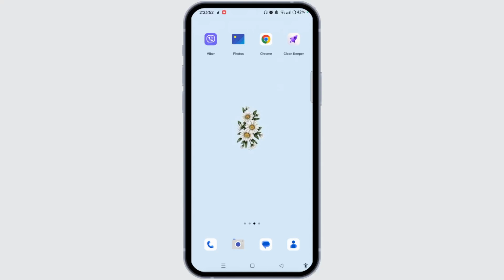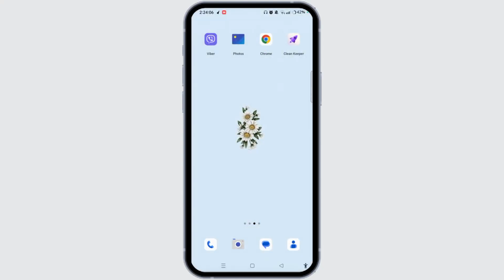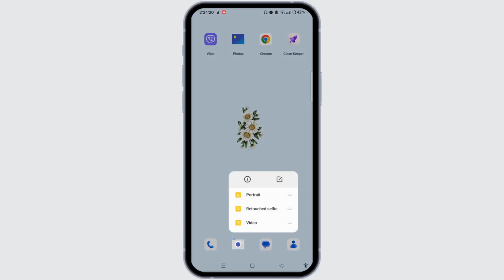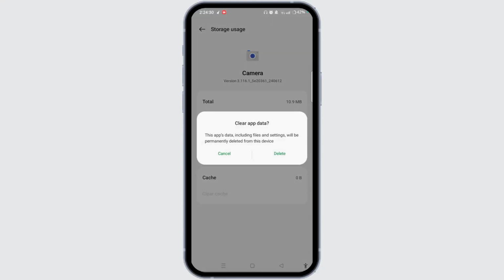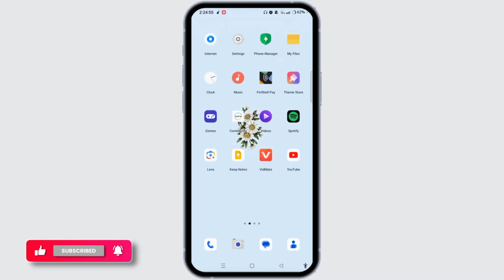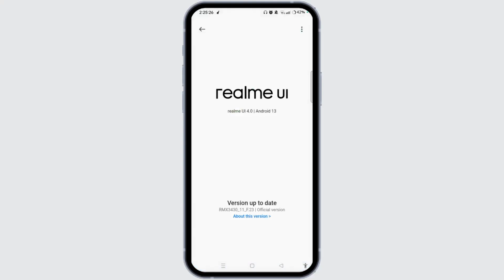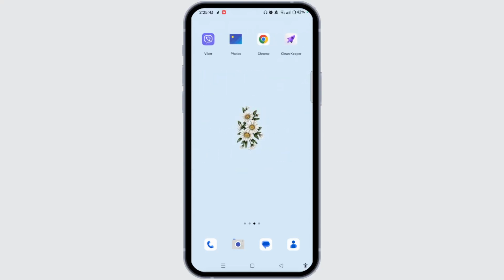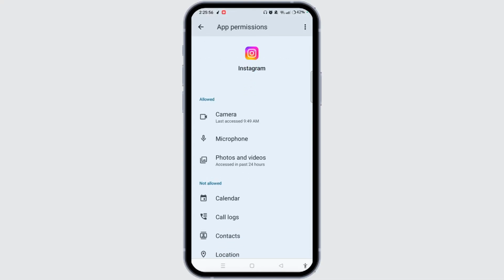How to Fix Camera not Working on Android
Learn how to fix the camera not working issue on your Android device with this straightforward troubleshooting guide! If your camera app is crashing, showing a black screen, or not functioning properly, this video will walk you through effective steps to resolve the problem. Whether you're asking, "Why isn't my camera working on Android?" or need help with app settings, this tutorial has you covered. Watch now to restore full functionality to your camera!

Timestamps:

00:00 How to Fix Camera Not Working on Android
00:10 Common Causes of Camera Issues